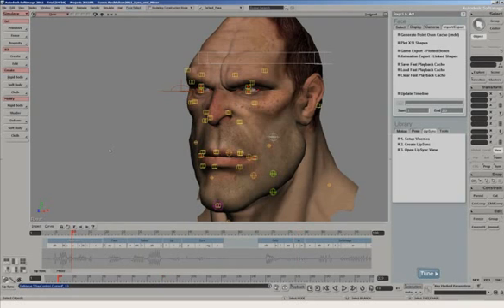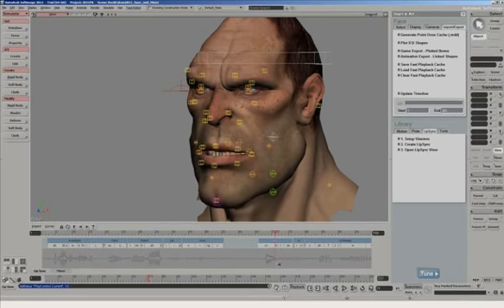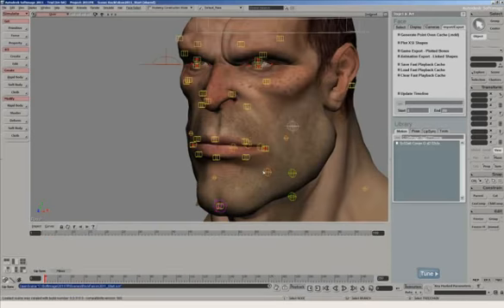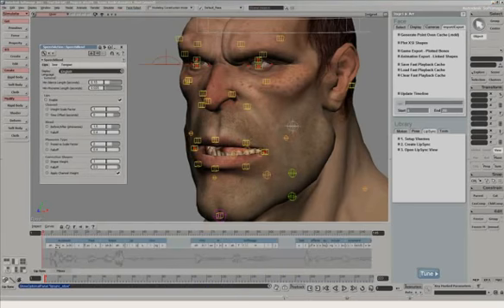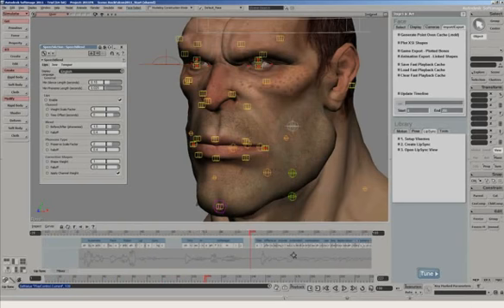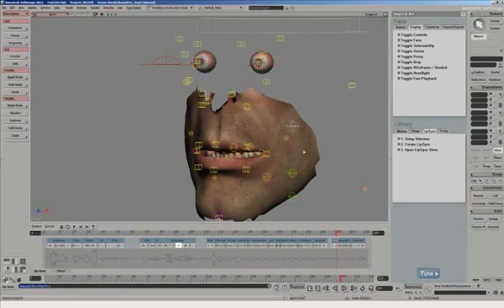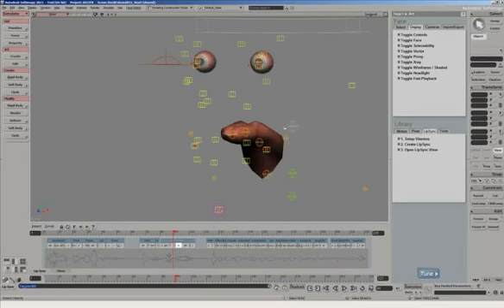Softimage 2014 Character rigging and animation - Audio syncing tools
Sync audio with 3D facial animation.